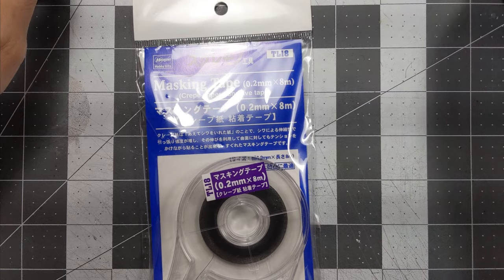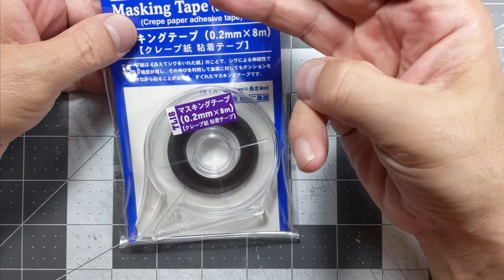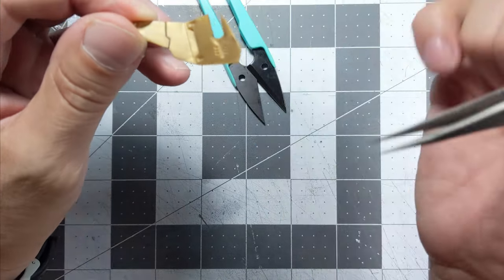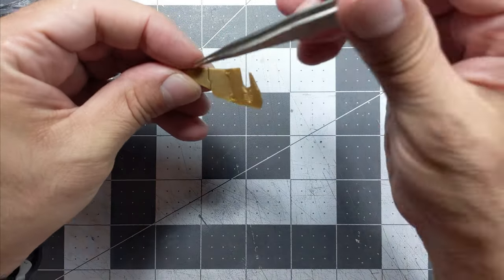Hasegawa Masking Tape TL18 0.2mm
Great for curved and uneven areas, The tape is made of crepe paper "darely wrinkled paper".